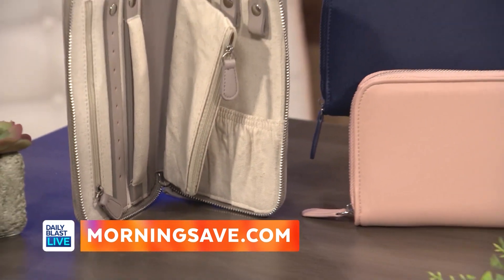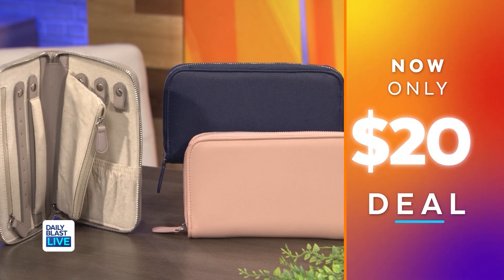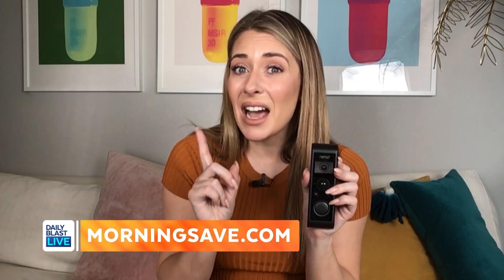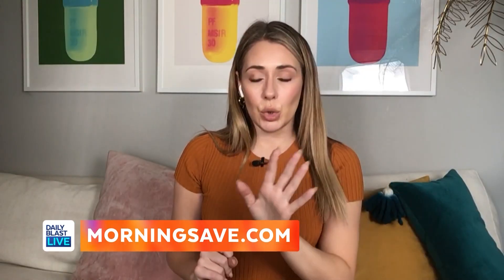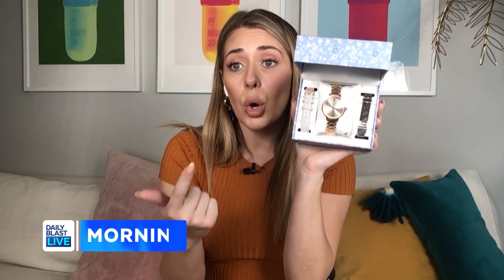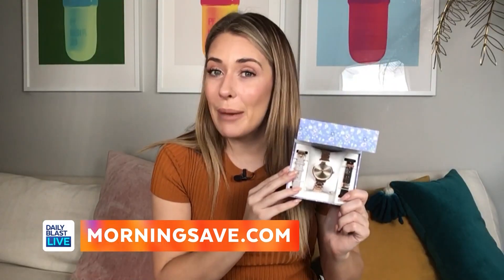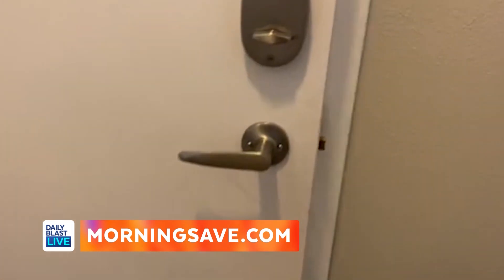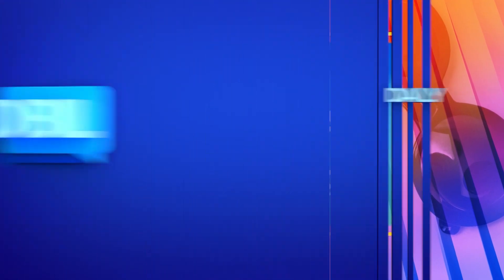DBL Deal Blast: Great Savings on Great Products